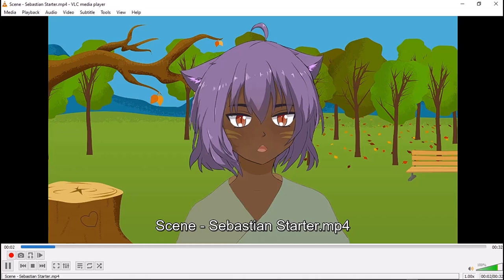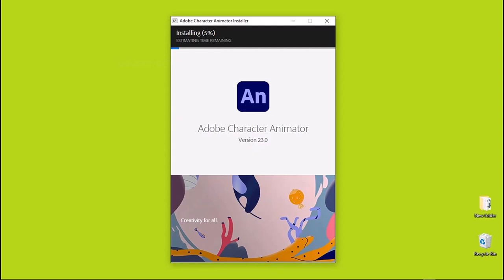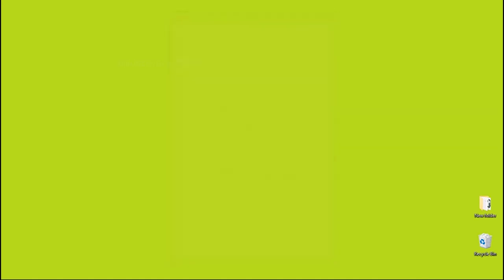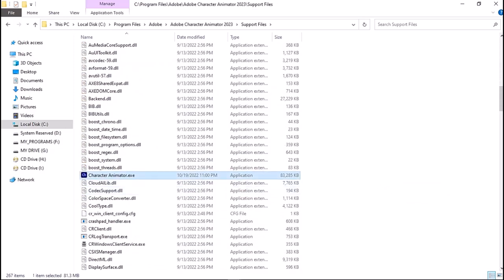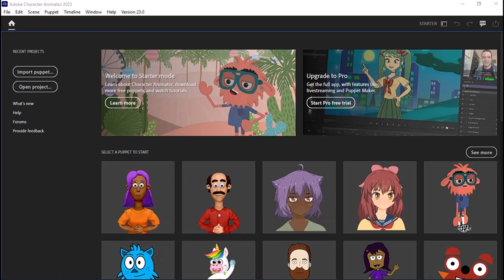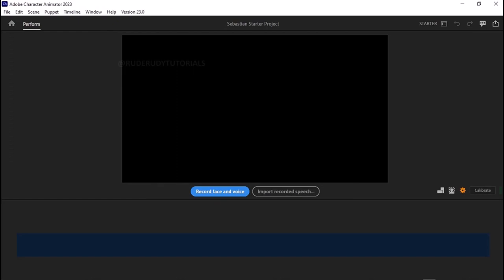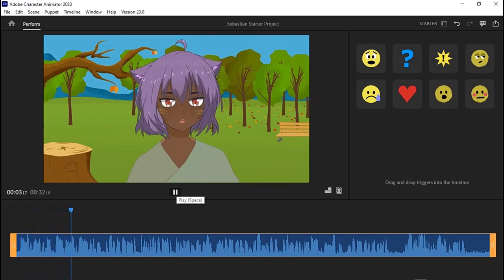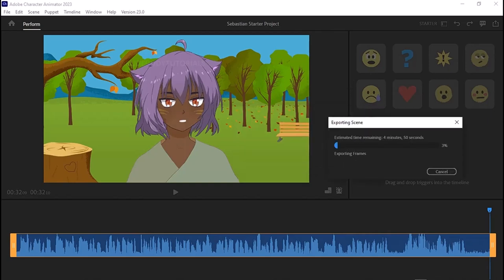ADOBE CHARACTER ANIMATOR 2023 + INSTALL FULL BENNINERS v23.0